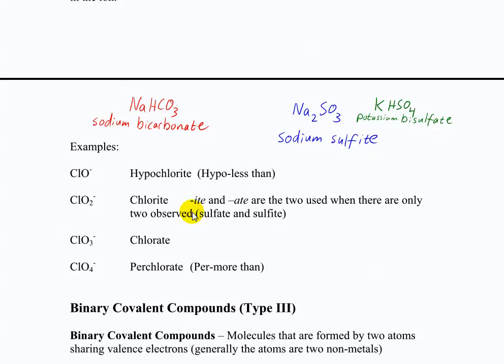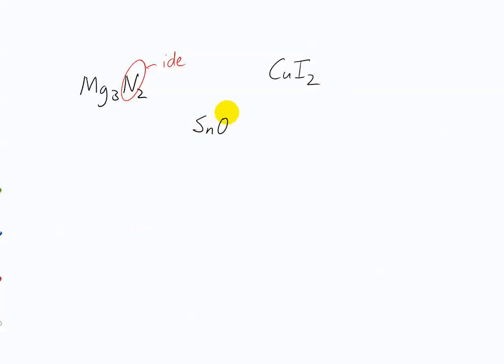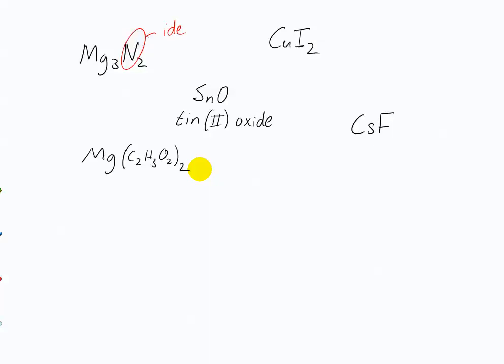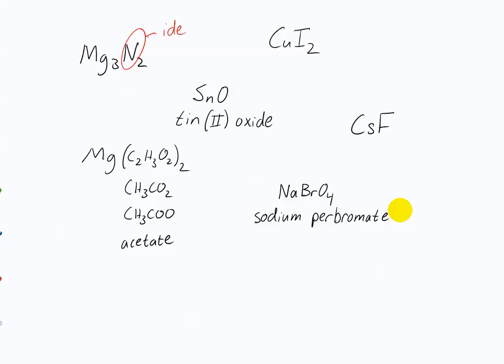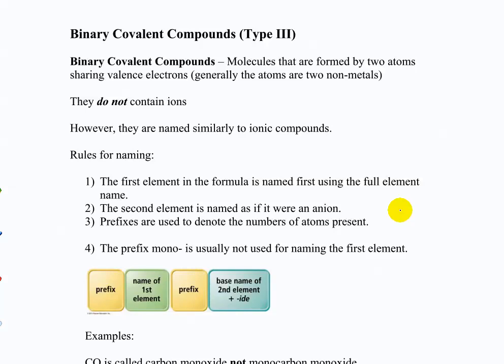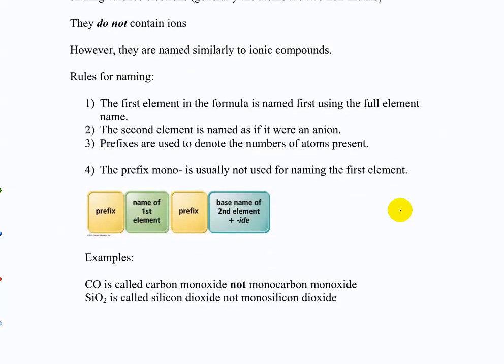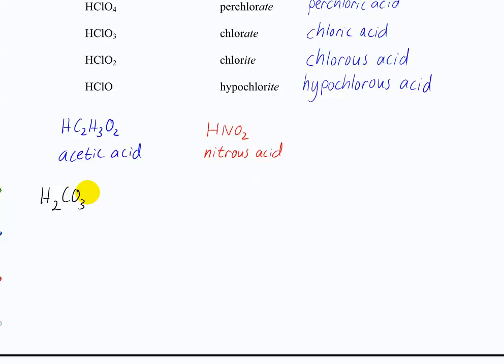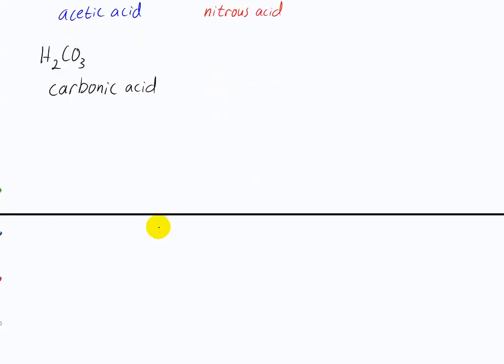CHM 121 - More atoms; molecules; ions; naming; the mole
from class on 8-29-12 (part 2)